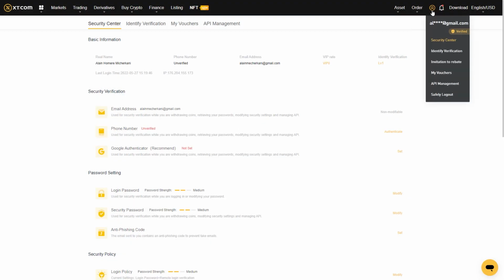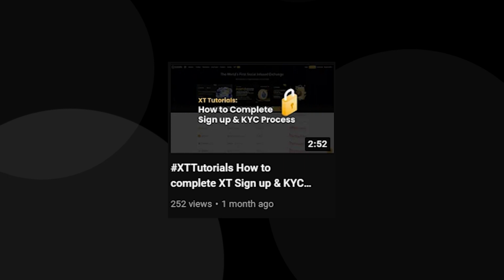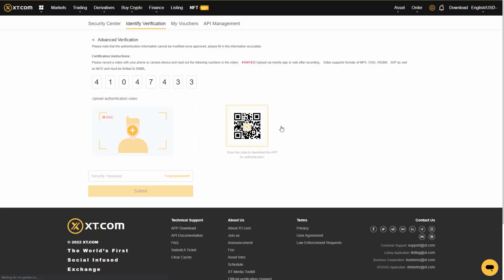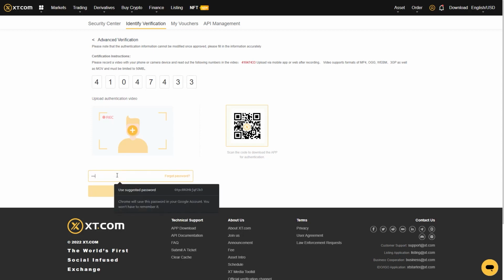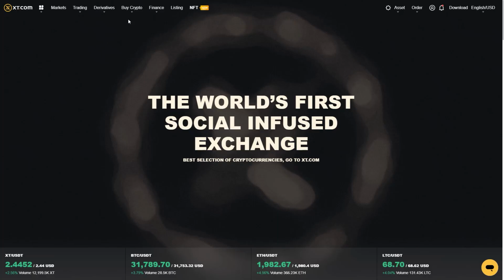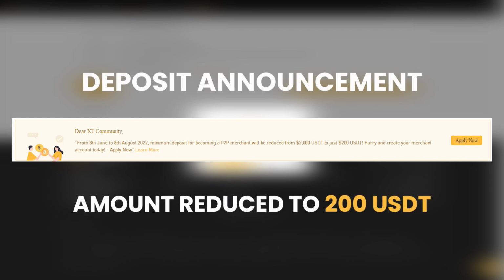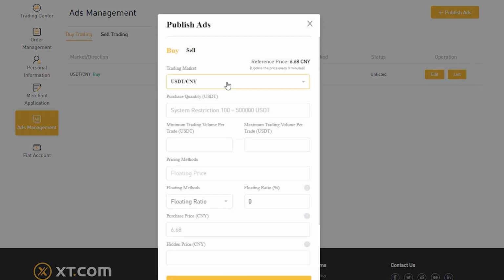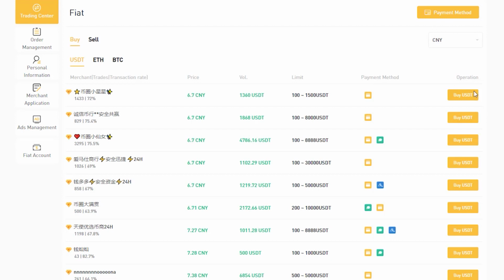XT Tutorials: P2P Merchant Application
Don't Miss out, apply for P2P merchant on XT.COM at a discounted price of 200USDT Now!

XT.COM is the world’s first social infused exchange. XT.COM has full trading categories, such as spot trading, margin trading, contract trading, OTC trading, credit card and debit card etc.  XT.COM has a comprehensive platform with more than 500+ currencies and 800+ trading pairs.

XT Group governs the XT Exchange, XT Starter, XT Labs, XT Academy, XT Pool, and among additional institutions, which comprehensively layout
the industrial chain of digital asset ecology.

Reach out on our social handles